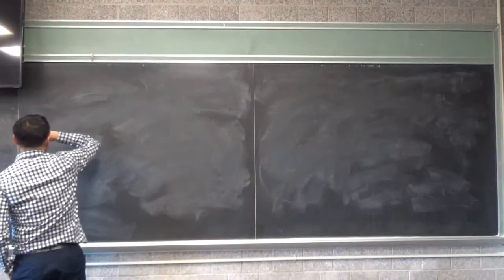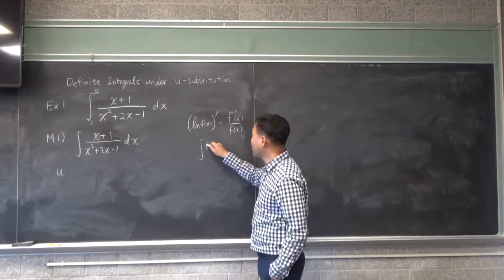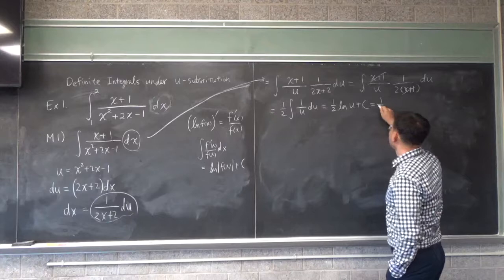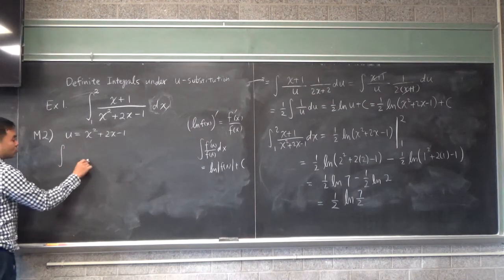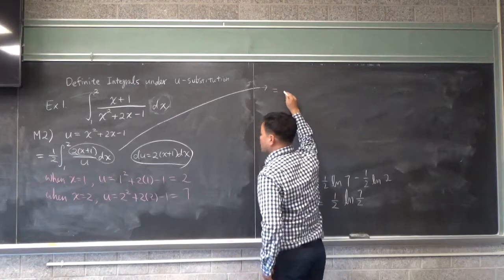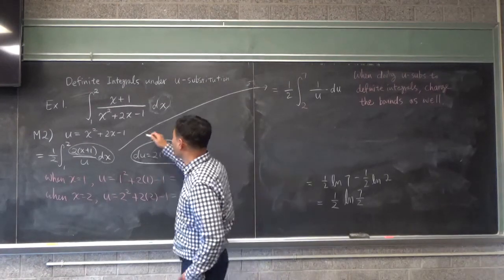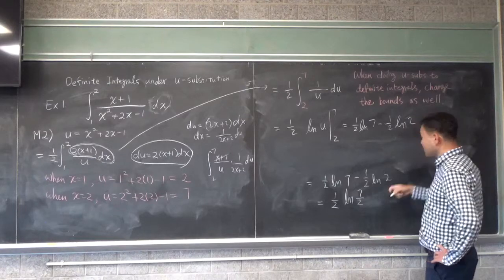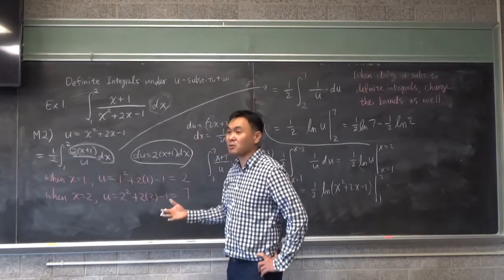u substitution for definite integrals